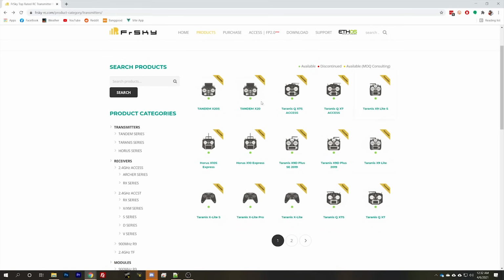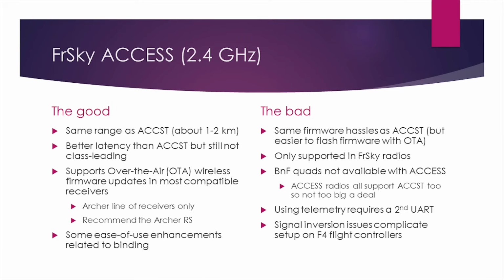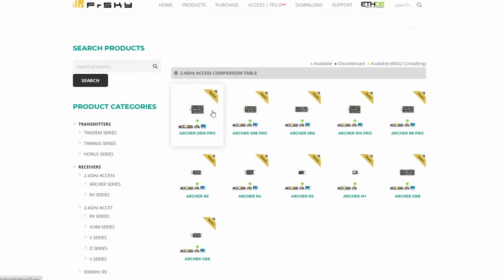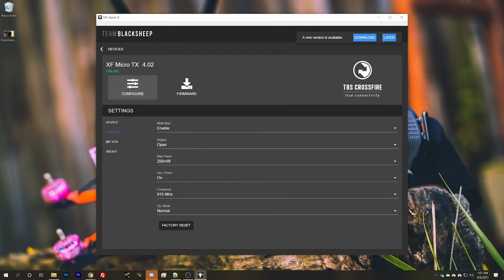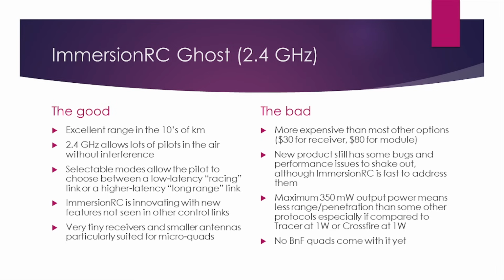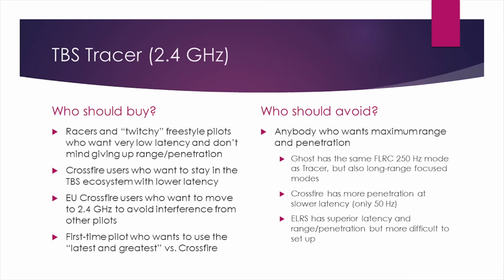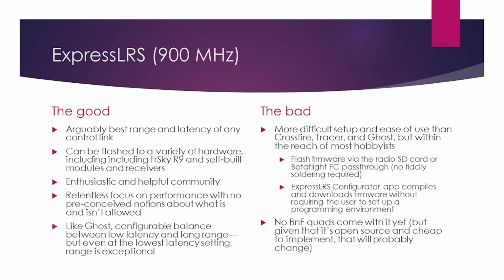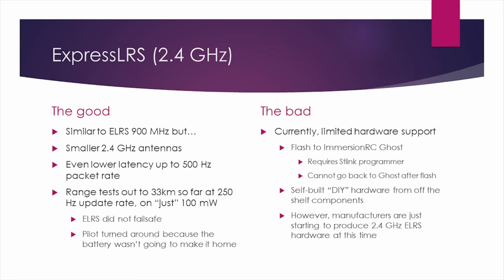Crossfire vs. Tracer vs. Ghost vs. ExpressLRS vs. R9 vs. ACCESS vs. ACCST | RC control link shootout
Which is the best RC control link for you? I'm going to compare TBS Crossfire, Tracer, Ghost, R9, and even FrSky ACCESS and ACCST. I've described the perfect buyer for each of these control links and I'll help you figure out which is right for you.

In the list below, "lite" modules are for use with radios having "lite" module bays like FrSky Xlite and X9 Lite. "Micro" modules are for use with radios having JR module bays like most every other radio in existence.

0:00 - Intro
2:19 - FrSky ACCST pro's and con's
5:59 - FrSky ACCST who should buy & who should avoid?
7:10 - FrSky ACCESS pro's and con's
8:43 - FrSky ACCESS who should buy & who should avoid?
12:03 - FrSky R9 pro's and con's
14:18 - FrSky R9 who should buy & who should avoid?
15:43 - TBS Crossfire pro's and con's
19:38 - TBS Crossfire who should buy & who should avoid?
20:45 - ImmersionRC Ghost pro's and con's
22:53 - ImmersionRC Ghost who should buy & who should avoid?
23:37 - TBS Tracer pro's and con's
26:22 - TBS Tracer who should buy & who should avoid?
27:45 - ExpressLRS 900 MHz pro's and con's
30:33 - ExpressLRS 900 MHz who should buy & who should avoid?
33:43 - ExpressLRS 2.4 GHz
35:32 - Conclusion